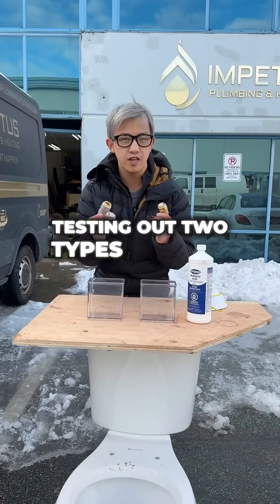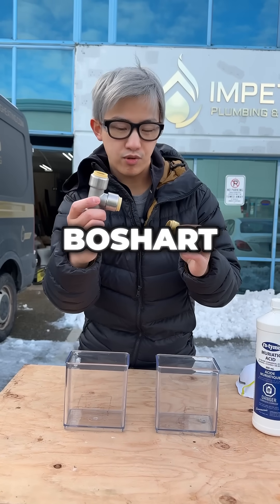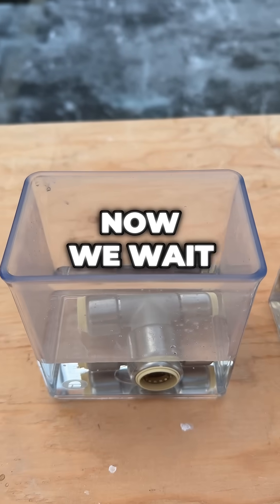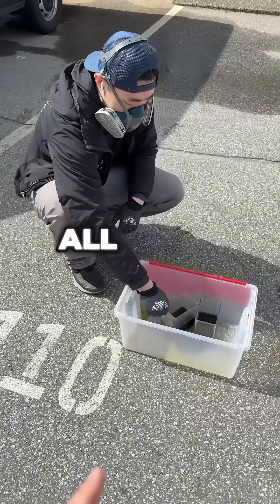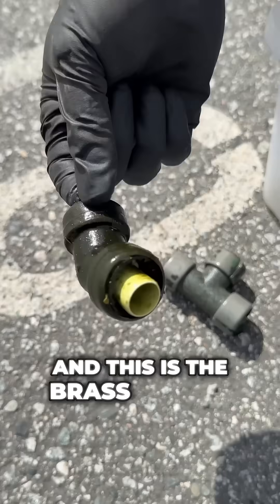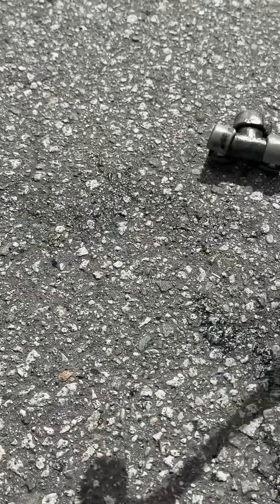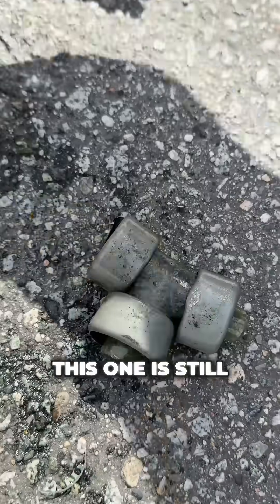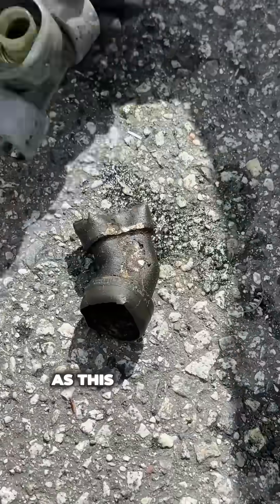Acid VS Stainless VS Brass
I had some stainless steel fittings and some brass push fittings.

I just wanted to test how it reacts with acid. Reason? None. Just cause